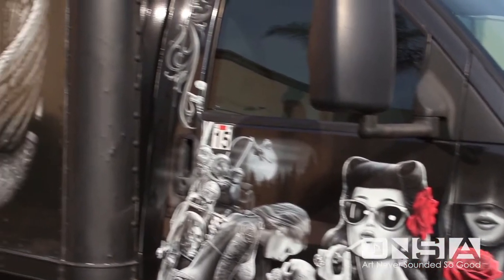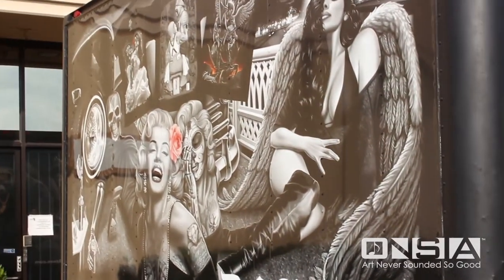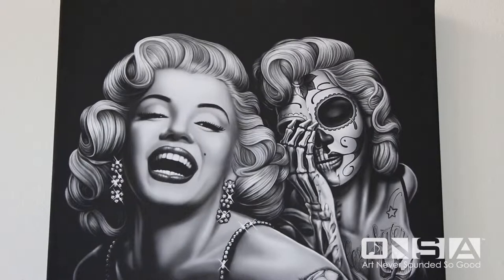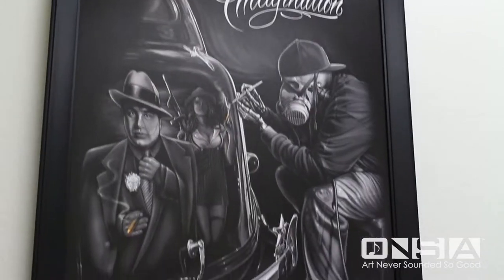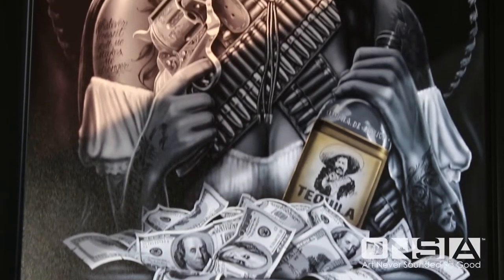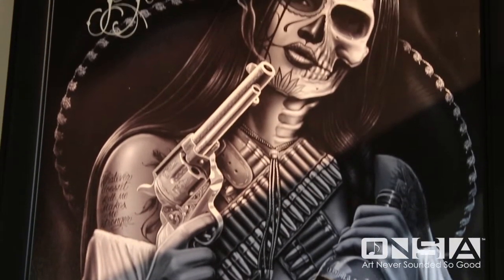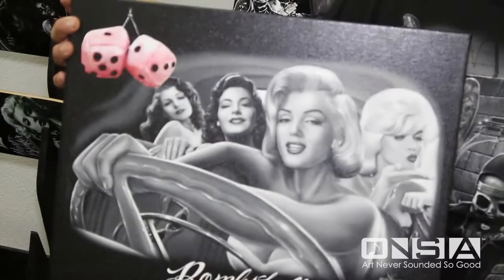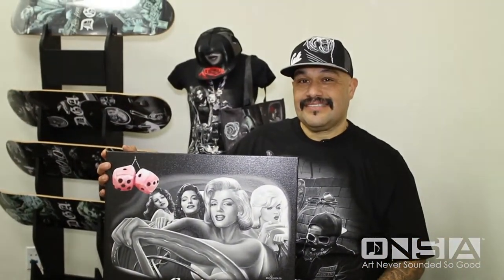DGA Speaker Canvas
Your 16x20 canvas uses cutting-edge Onsia flat panel speaker, a speaker with a thin, almost flat, profile, the Bluetooth Sound Art features a slim profile (1.5") making it indistinguishable from a canvas or museum wrap art piece. Get rid of those bulky and unsightly speakers, hang your beautiful Bluetooth Sound Art on your wall to complement, accent and fill your living space with rich warm sound. No wires, no mess... no stress! DGA + ONSIA's Bluetooth Sound Art is rechargeable and has a Standby time of 30 days. This means you can leave your Bluetooth Sound Art ON all the time allowing you to play music whenever you want. Just pair your Bluetooth device and play your favorite music. ONSIA�s Bluetooth Sound Art Wireless Speakers will automatically go into a power saving mode when the music stops or is paused allowing it to remain on standby for up to 30 days.